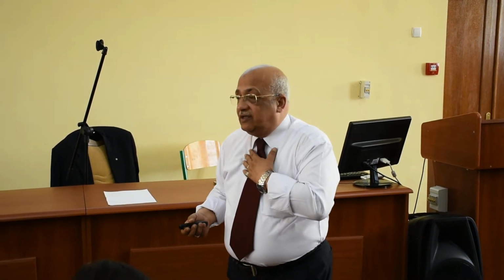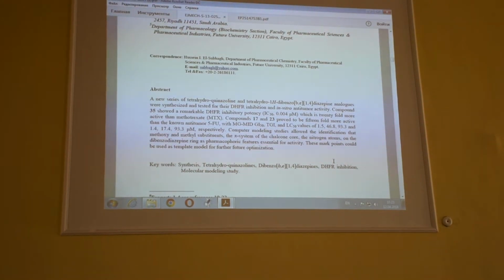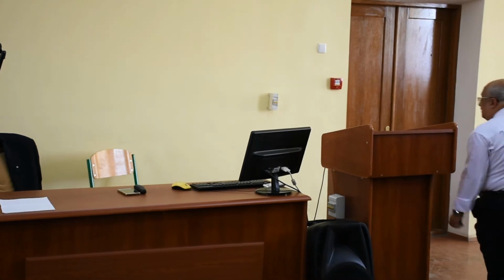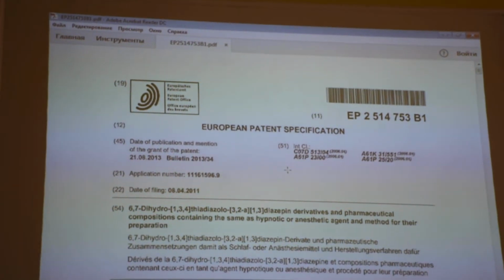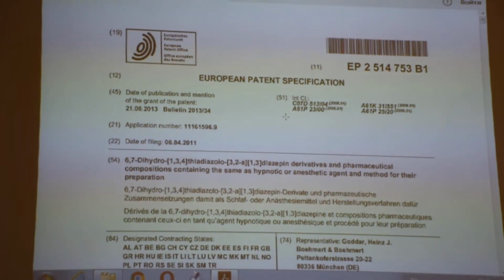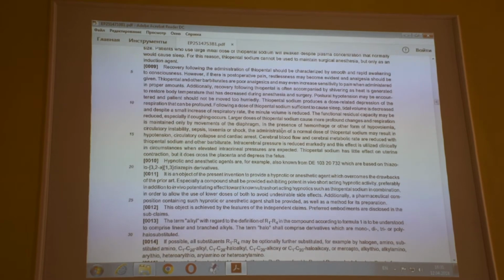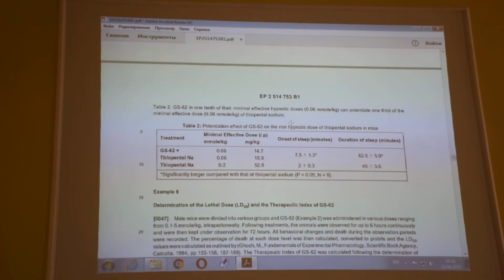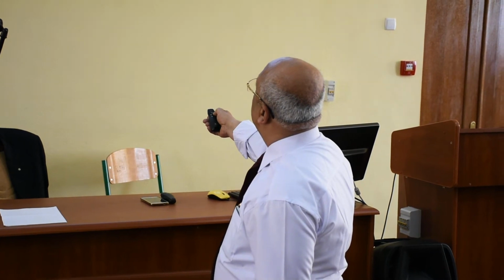Лекція професора Хусейна І. Ель-Саббаха 4